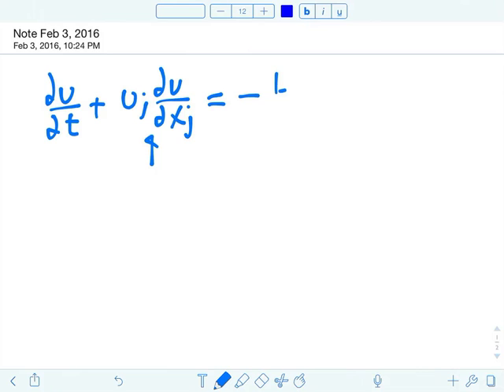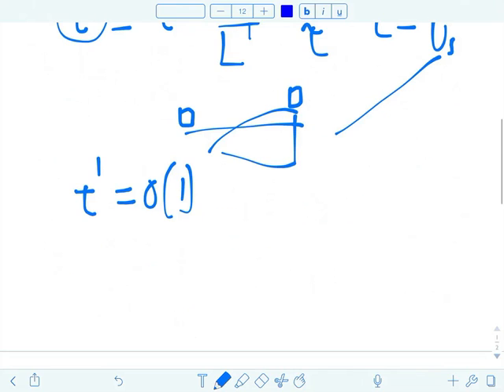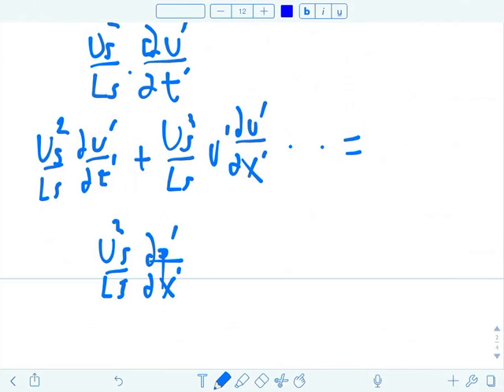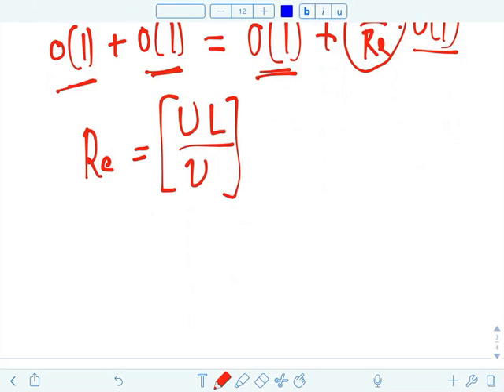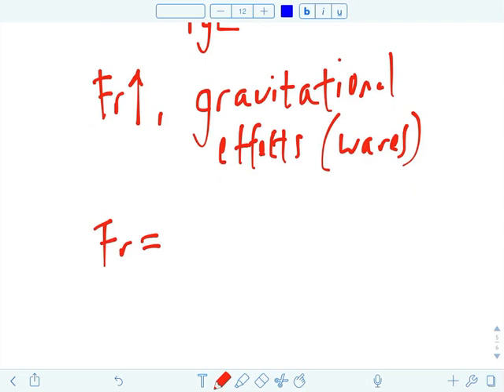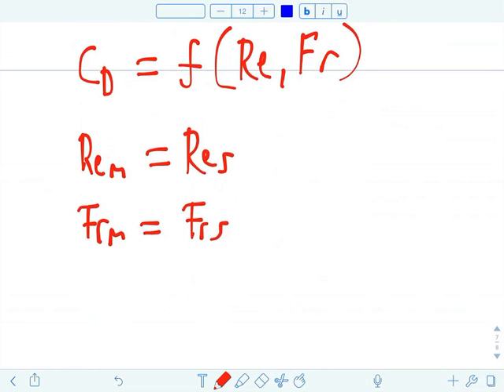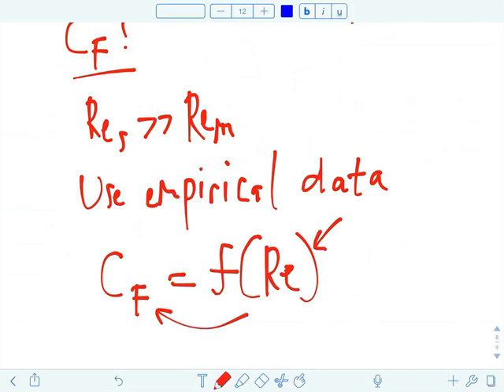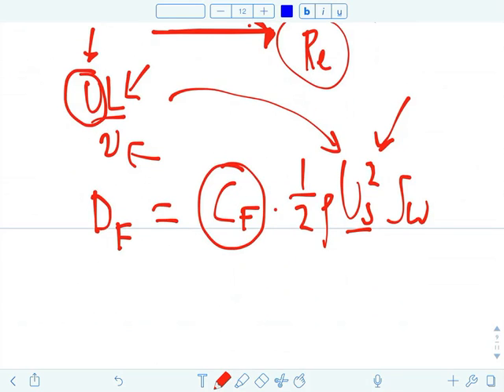Key Nondimensional Numbers